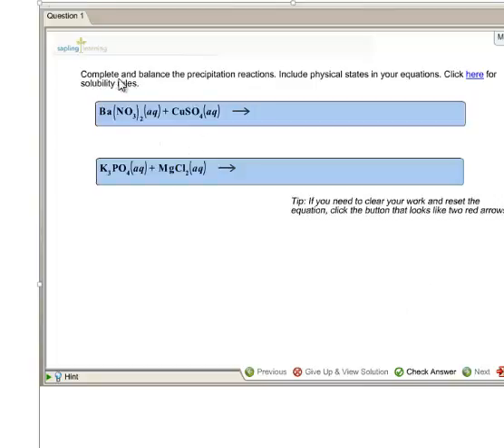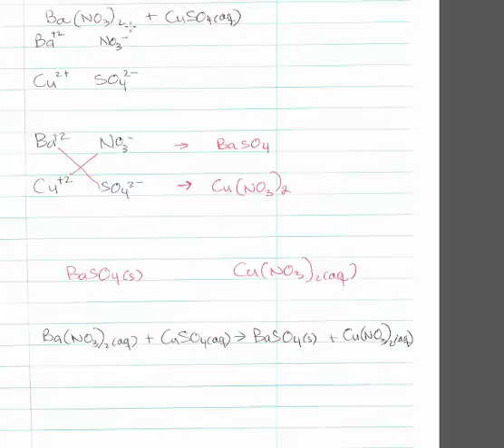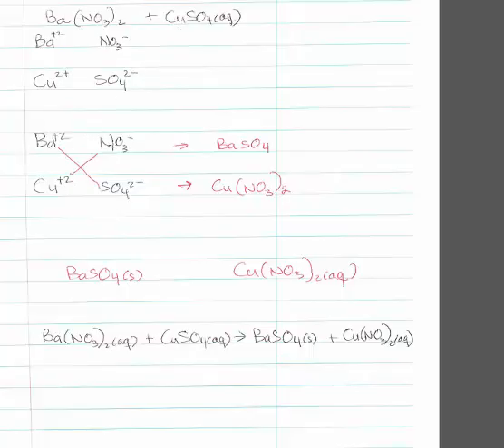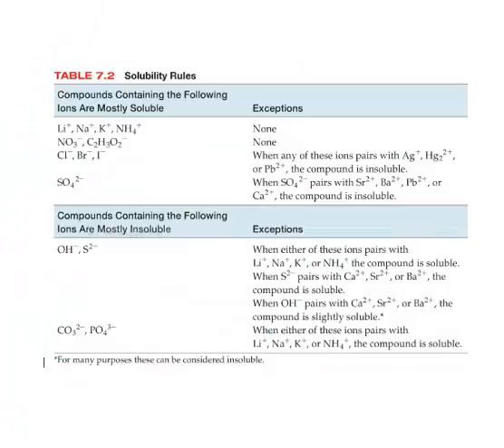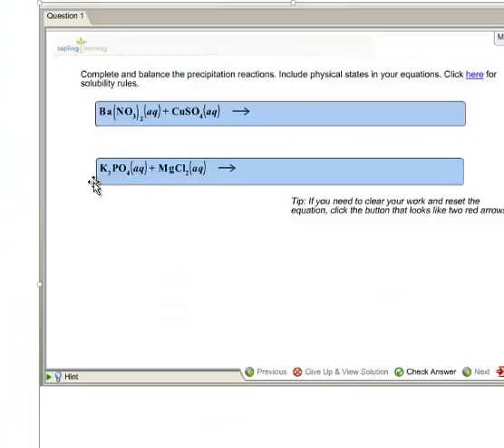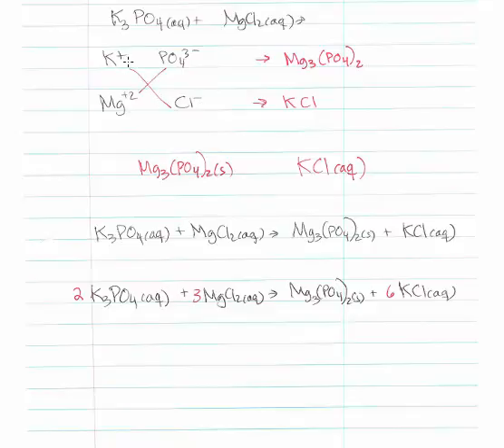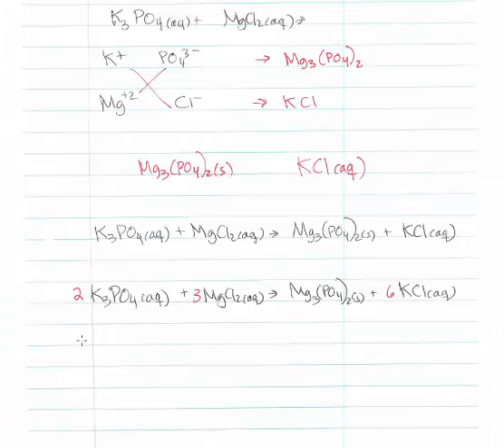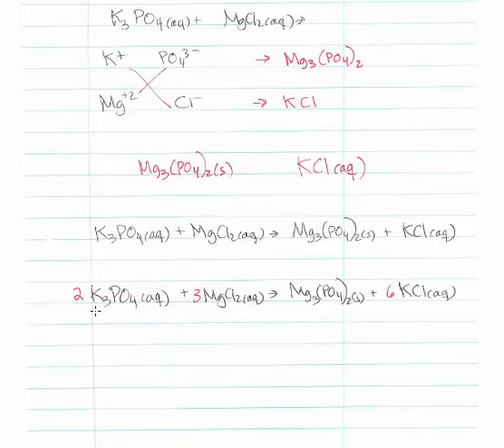CHM 090 FA15 Chapter 7 Precipitation Reaction